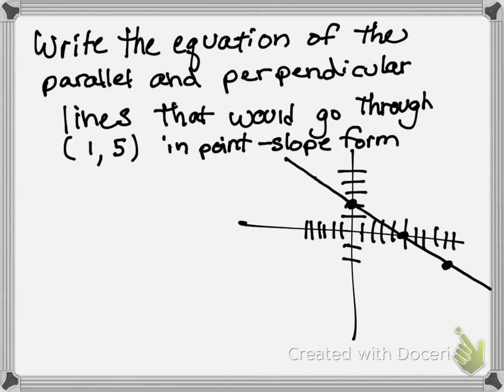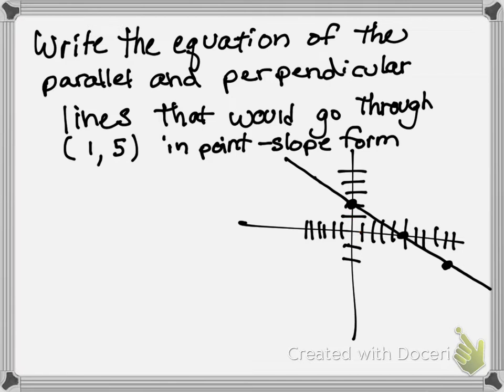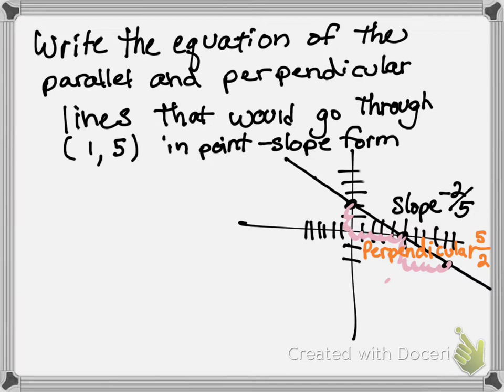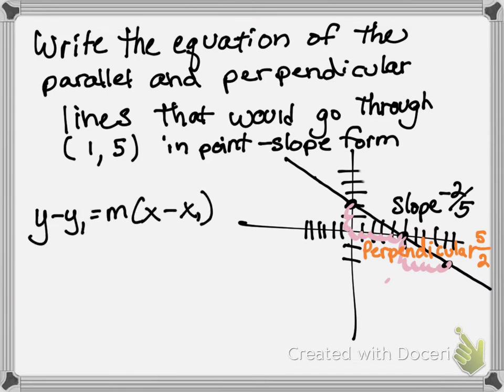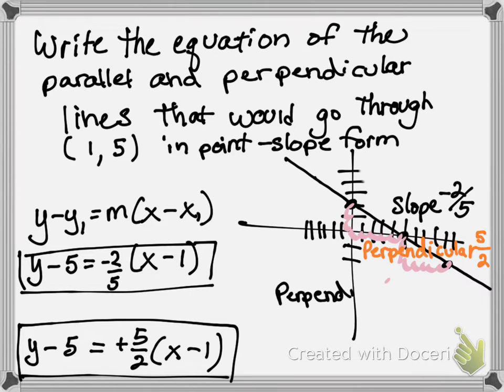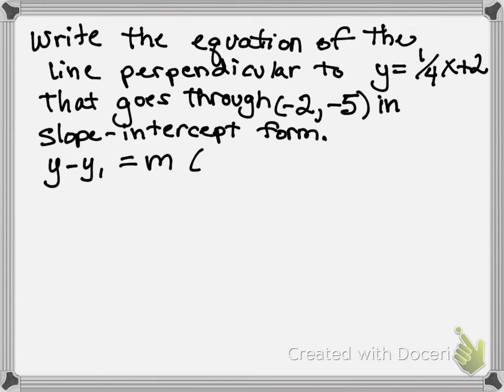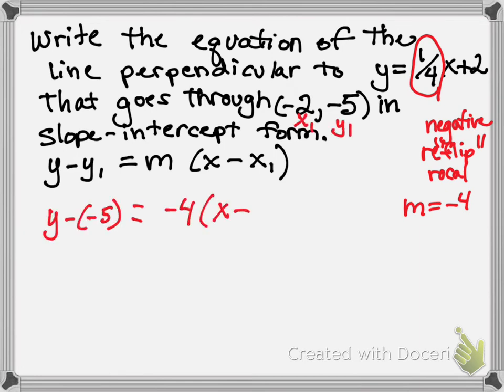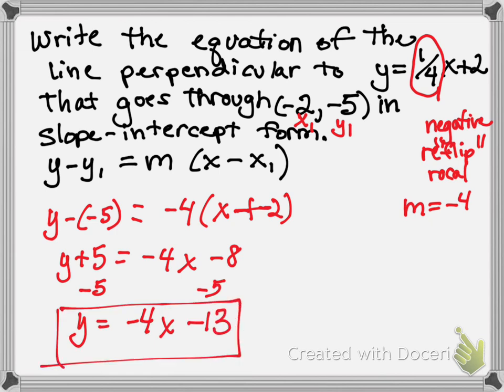Writing the equation of a parallel and perpendicular line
This video tells how to use point-slope form to write the equation of a parallel and perpendicular lin